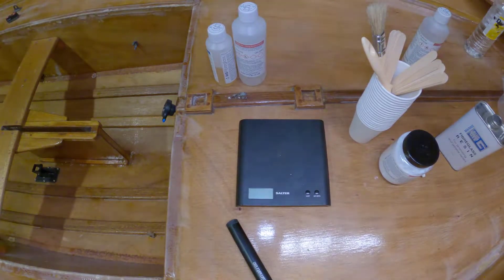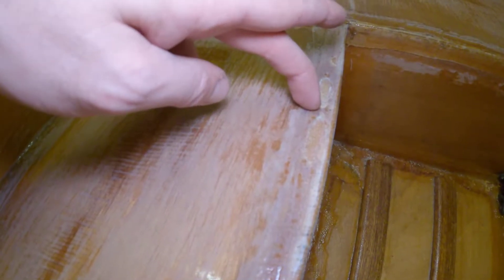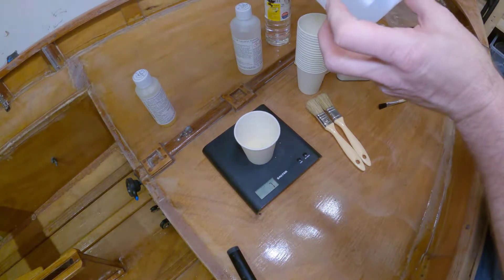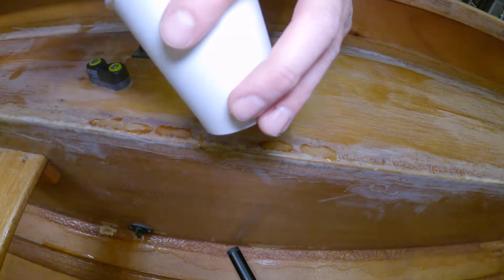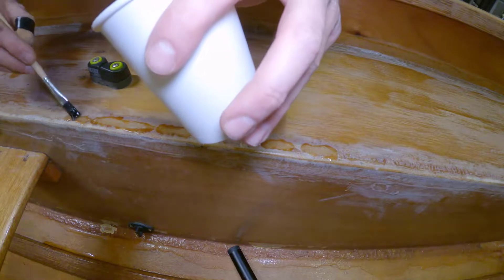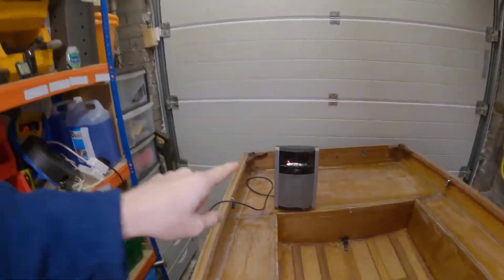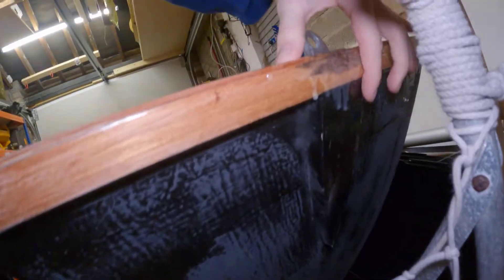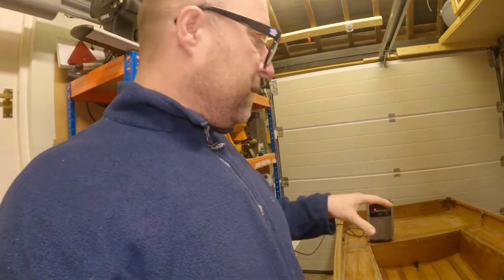Mirror Dinghy repair - Repairing Mochyn Du with Epoxy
Welcome to my garage, or the "Bat Cave" as I call it!

After setting up the space for varnishin in the winter cold, I embark on the job of repairing all them parts of the boat that need some Epoxy.

00:00 Intro to the job
02:45 Mixing the Epoxy
06:05 Patching up the gaps!
10:18 Assessing the job
11:40 The next day
15:38 How to fix the boat seams